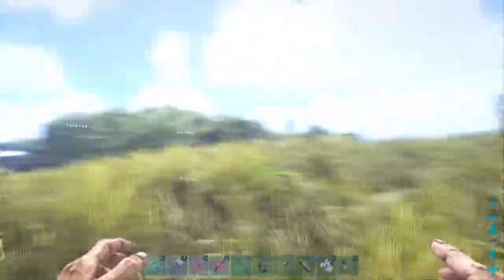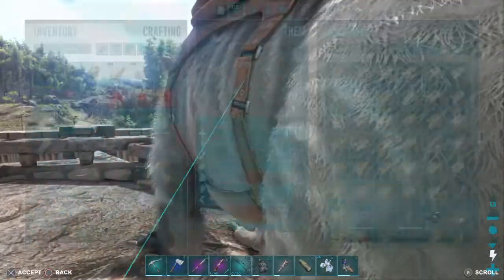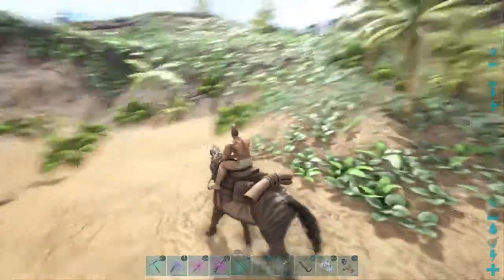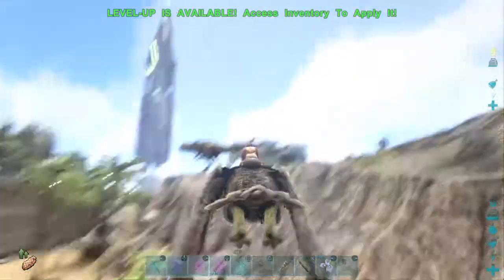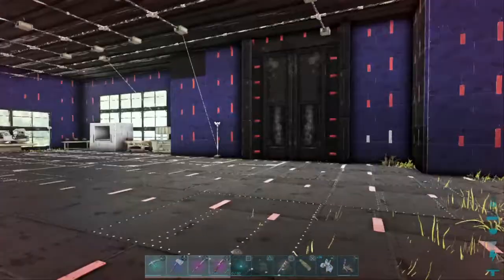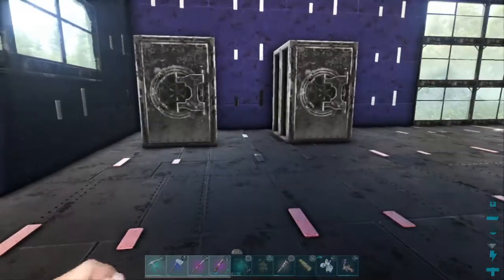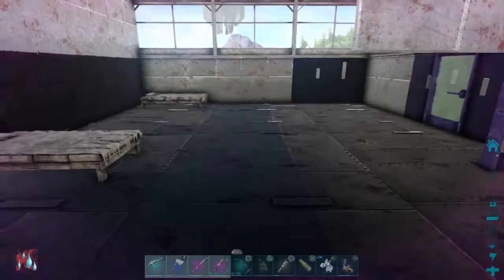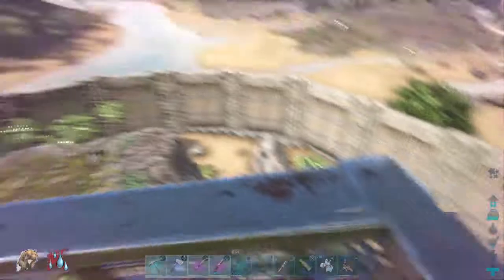ARK: Survival Evolved: Brand New house!!! (not completed)